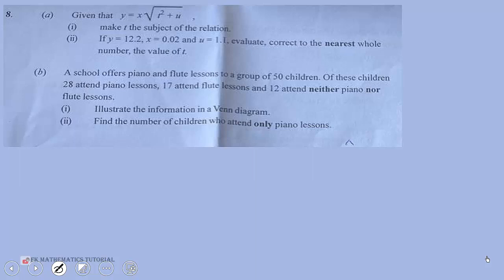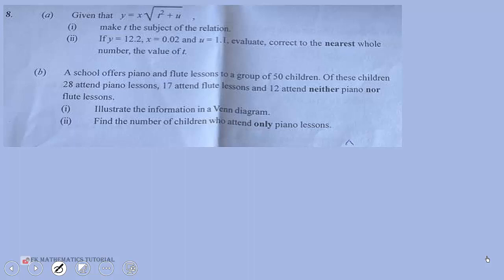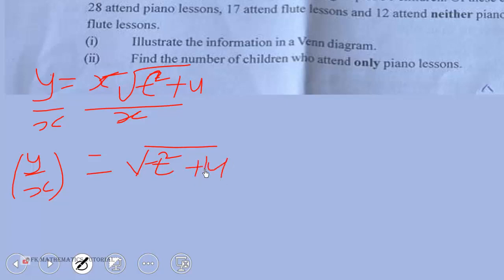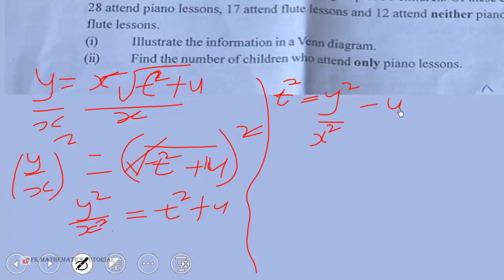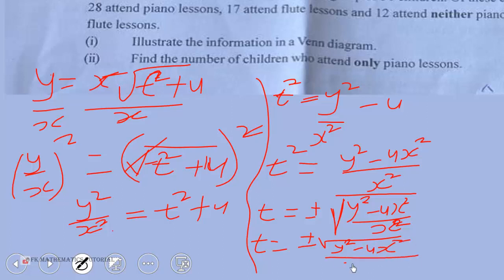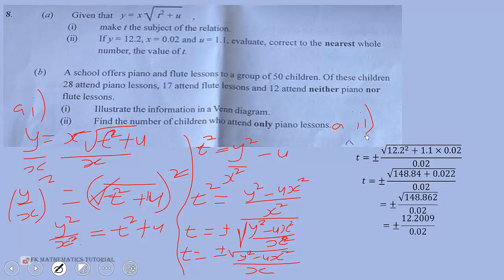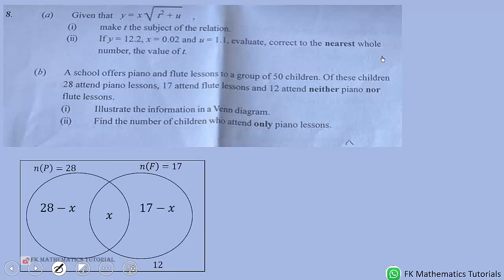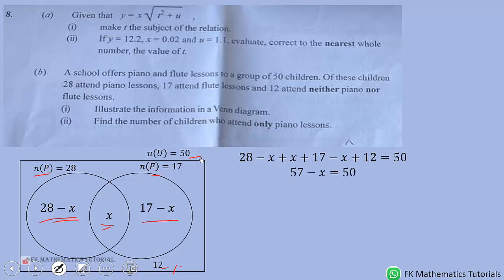WASSCE 2023 NovDec Core Mathematics Paper 2 Question 8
Venn diagrams, Change of subjects